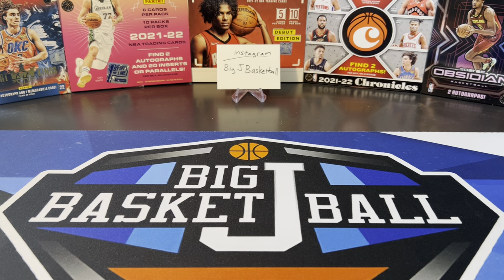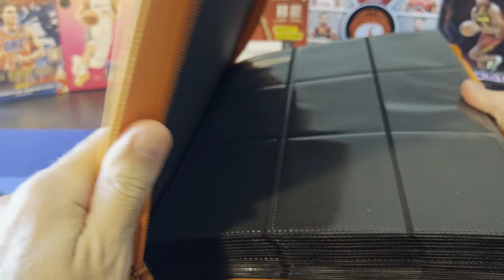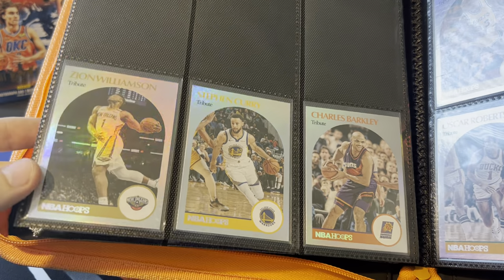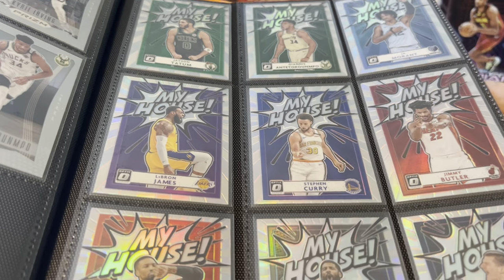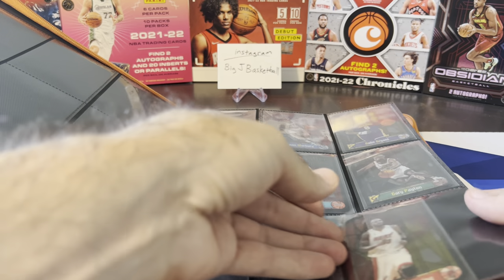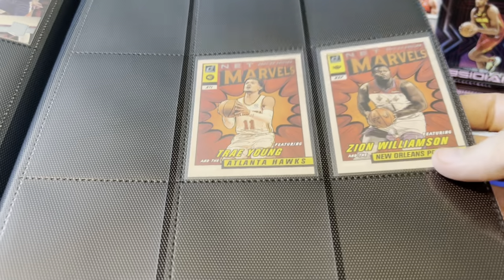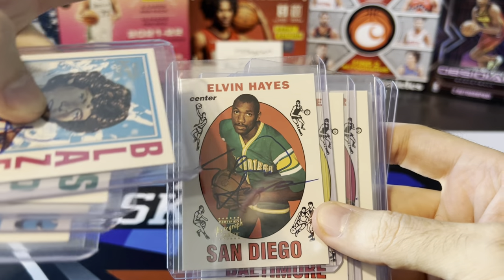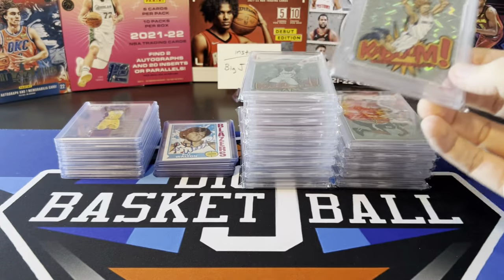MY FAVORITE INSERT SETS IN MY PC! Kaboom, SLAM, Stained Glass, Autographs & So Much More! 🔥🔥🔥